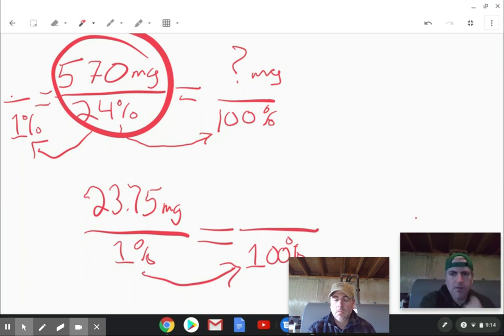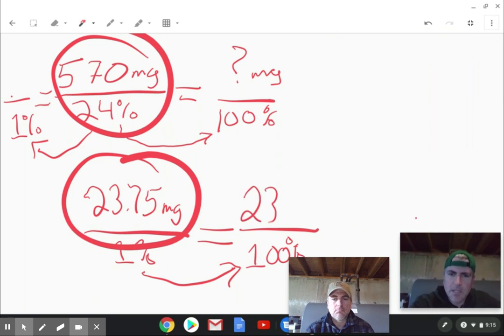A little more salt on the wound.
Follow up.  To convert from milligrams to grams, simply divide by 1000.  If you want to convert grams to milligrams, multiply by 1000.  The ocean called, it want its salt back.